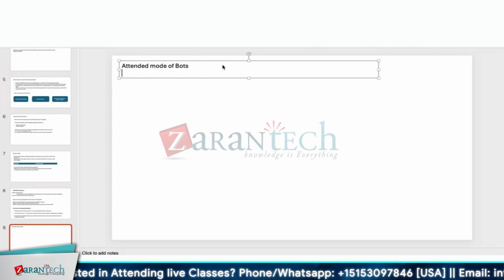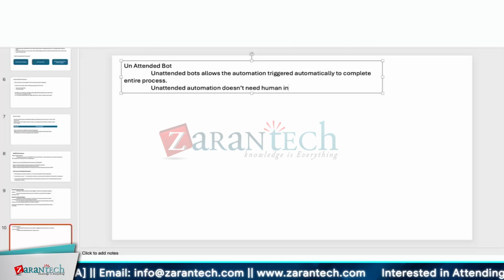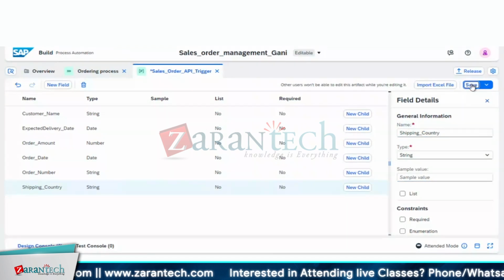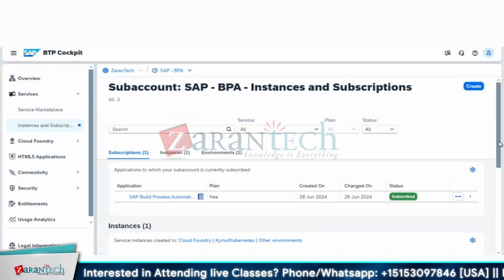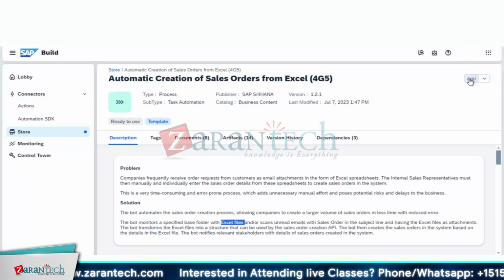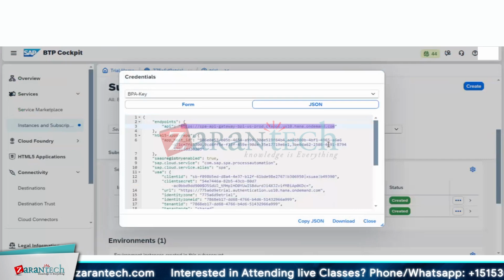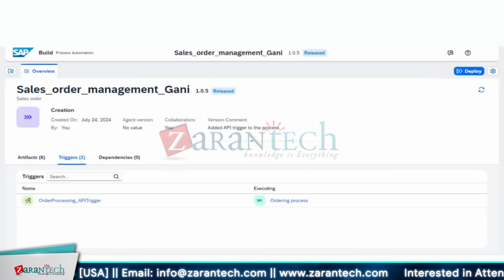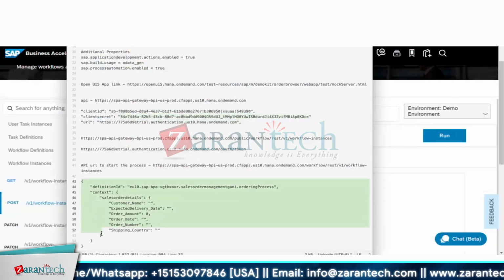Different Types of Modes in SAP iRPA | ZaranTech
In this video on 'Different Types of Modes in SAP iRPA,' we are going to explore the various modes available in SAP Intelligent Robotic Process Automation.

✅ What is SAP iRPA?
SAP Intelligent Robotic Process Automation (iRPA) is a solution within the SAP ecosystem designed to automate repetitive, rule-based tasks and processes across various business applications.

✅ About the SAP iRPA (Intelligent Robotic Process Automation) Full Course?
The SAP Intelligent Robotic Process Automation (IRPA) course is designed to provide participants with a thorough understanding of SAP's automation tools. Over 40 hours, learners will explore the functionalities of SAP IRPA, including onboarding, administration, and advanced automation design. The curriculum covers practical applications, such as automating tasks within a desktop ecosystem and using the SAP IRPA Cloud Studio. Participants will gain skills to proficiently automate processes, enhancing efficiency and effectiveness in various business operations.

✅ Benefits of this, SAP iRPA (Intelligent Robotic Process Automation) Full Course
👉 Understand SAP IRPA features, solutions, and tools.
👉Manage user onboarding, account administration, and Cloud Factory environment.
👉Utilize SAP IRPA Cloud Studio for designing, testing, and debugging automation.
👉Develop advanced automation design skills, including script editing and managing automation.
👉Automate tasks within a rich desktop ecosystem, focusing on Microsoft applications and PDFs.
👉Implement best practices for SAP IRPA and access support resources effectively.

✅ Features of SAP iRPA (Intelligent Robotic Process Automation) Full Course
👉 Assessments
👉 Lab Documents
👉 Certification Q&A
👉 Course Completion Certificate
👉 E-Books
👉 Certification Guides
👉 Configuration Docs
👉 Cheat Sheet

For More Info on SAP iRPA (Intelligent Robotic Process Automation) Full Course